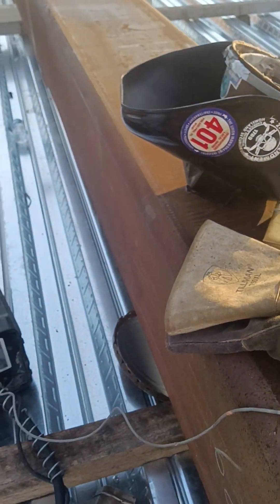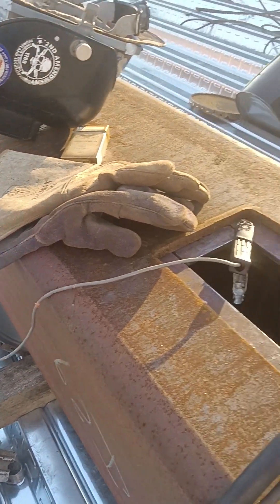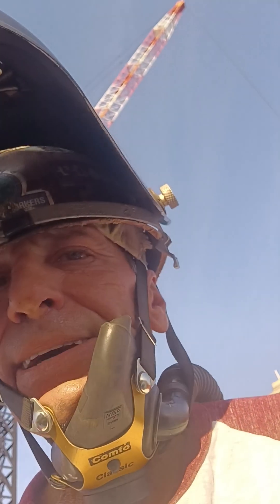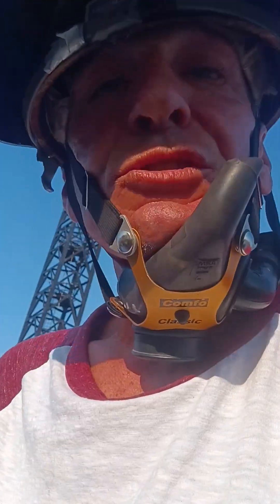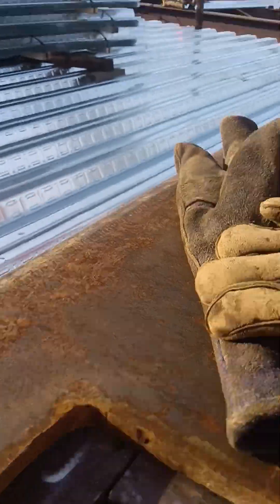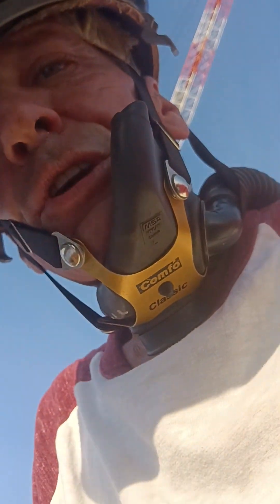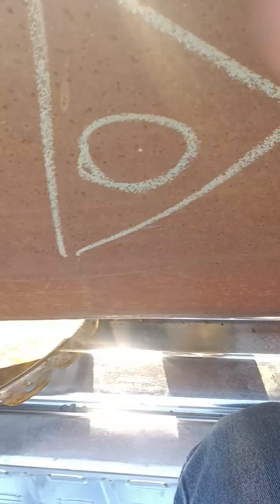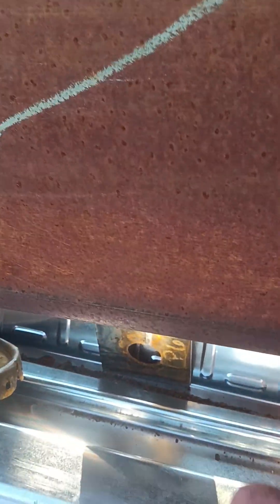STRUCTURAL WELDING/PLATE MOMENT- 4 Sides=IN THE TUBE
flat full pen four sides, LINCOLN NR 305 5/64 / LINCOLN  LN25 PRO/MILLER BIG BLUE 500/LEAD 150FT./VOLTS 29.5/ WIRE SPEED THE WAY FRANKIE FLOWERS LIKES IT, RUNNING IT RICH,,#401